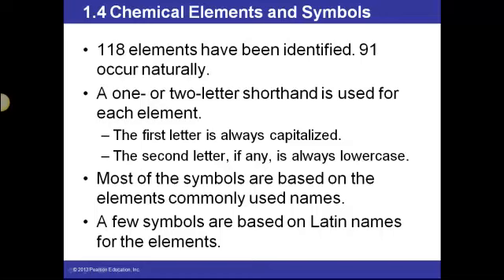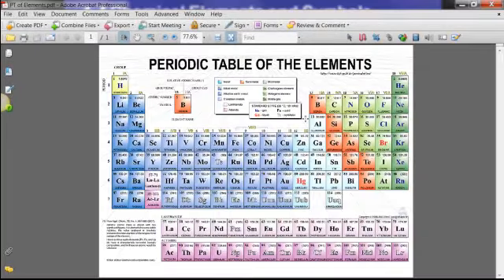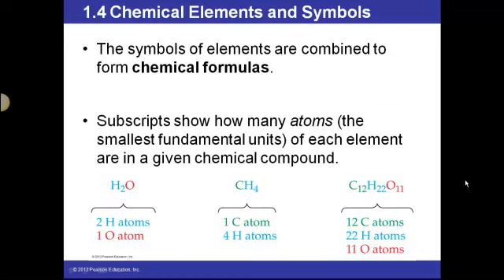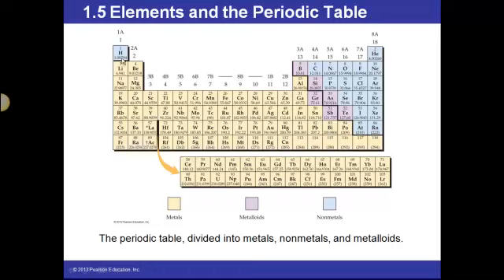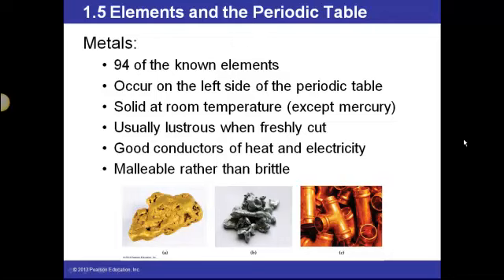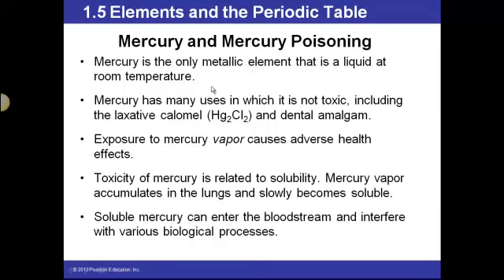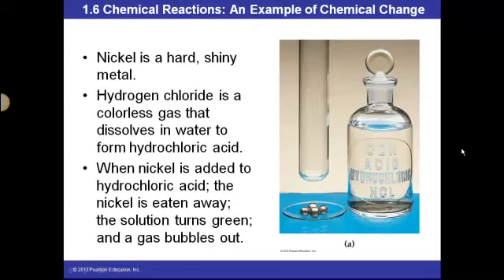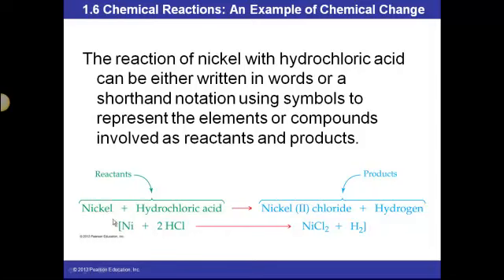types of elements